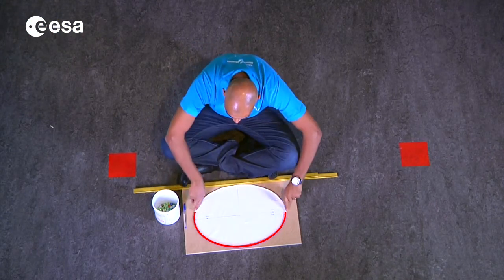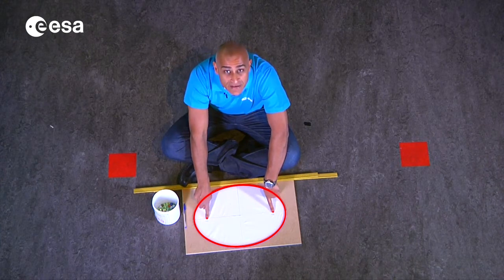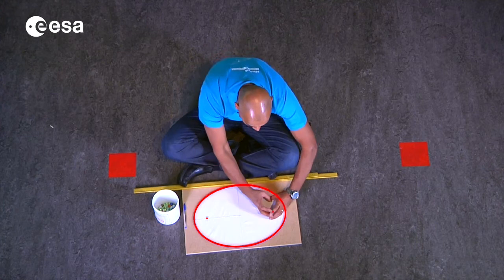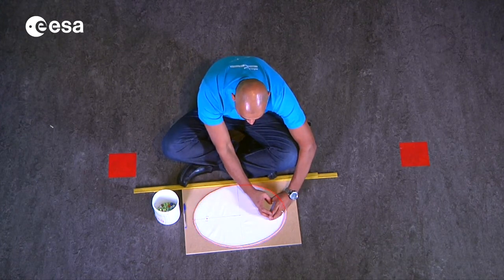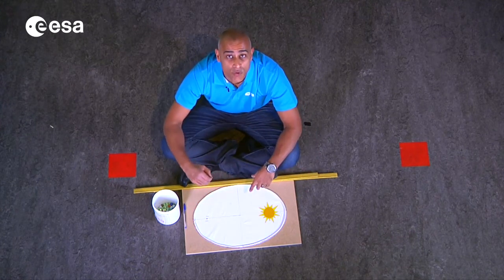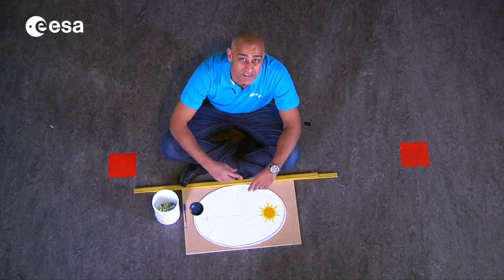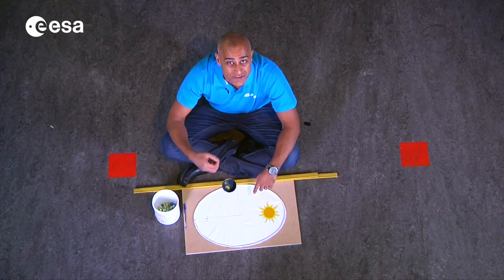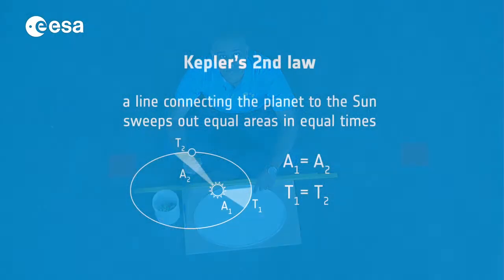ESA - Marble-ous Ellipses